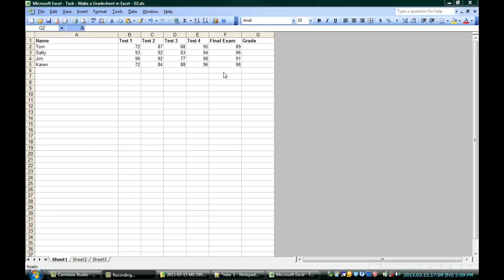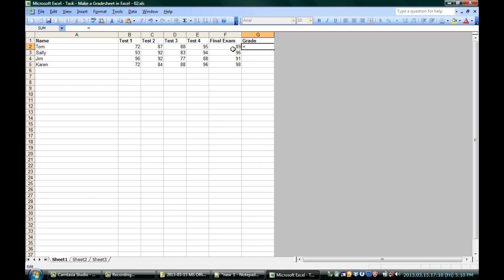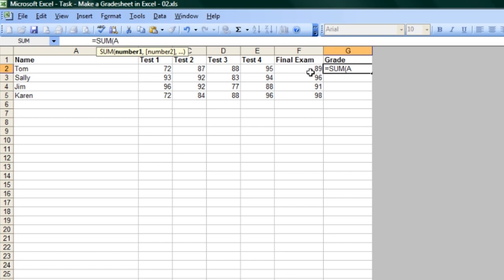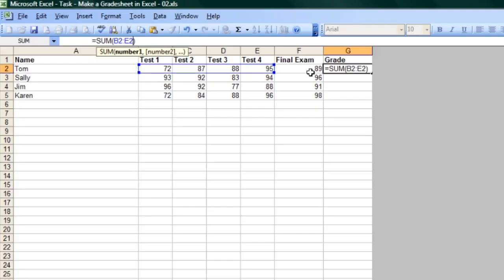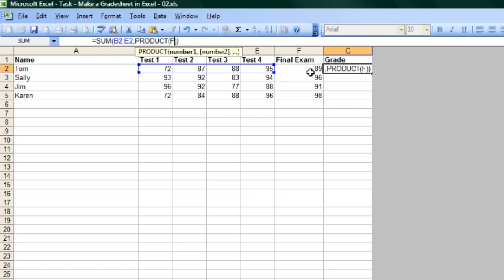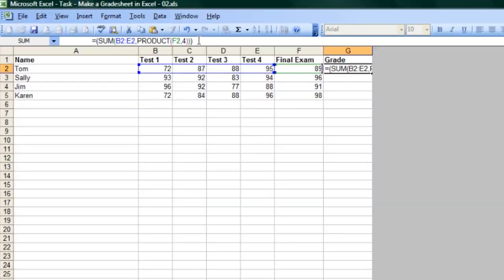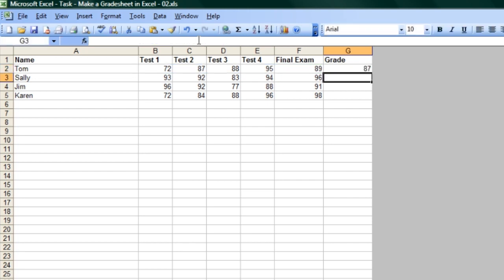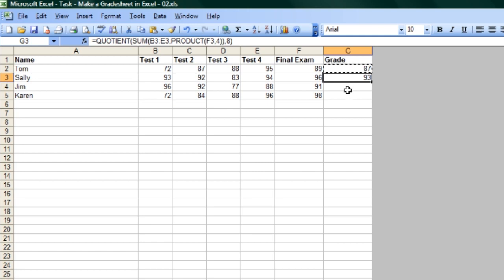How to Make a Grade Sheet in Microsoft Excel : Microsoft Word & Excel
Making a grade sheet in Microsoft Excel allows you to quickly enter grade changes with a series of basic equations into a table. Make a grade sheet in Microsoft Excel with help from a professional programmer, designer, and developer in this free video clip.